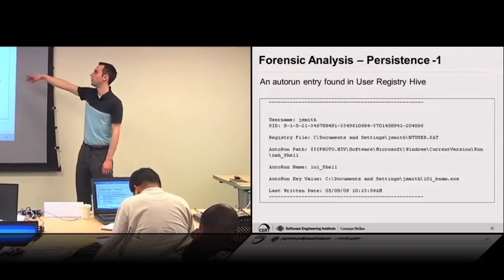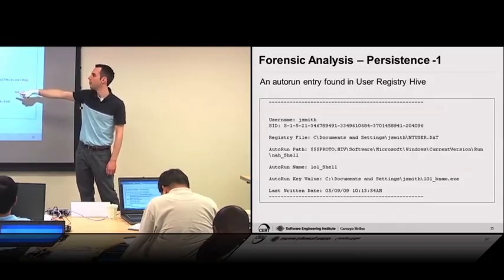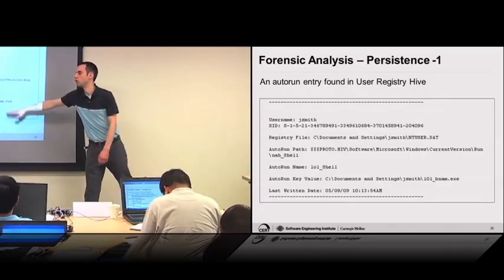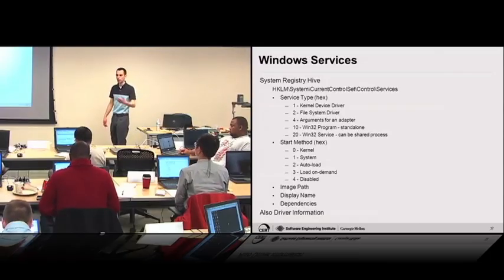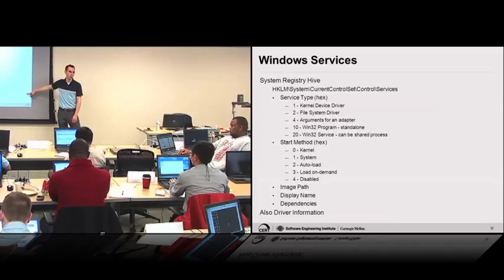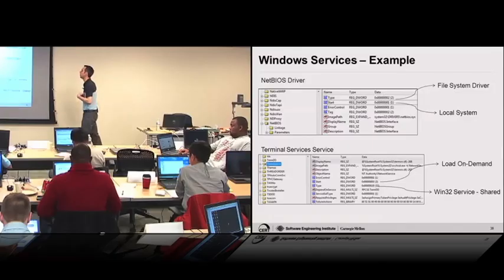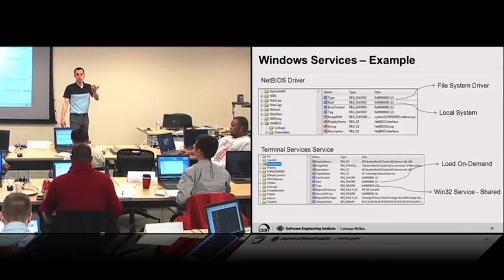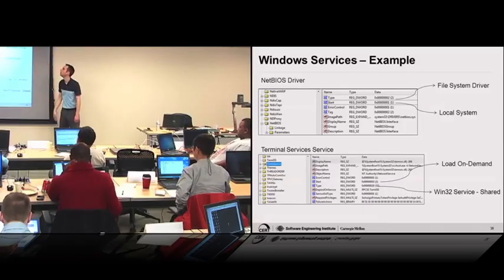Advanced Computer Forensics Video 48 | The Cyber Guy